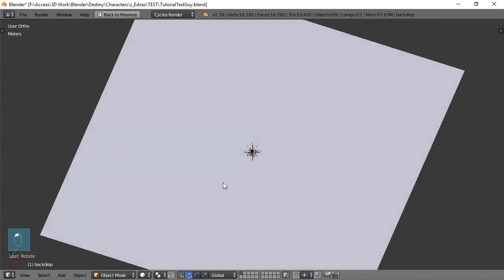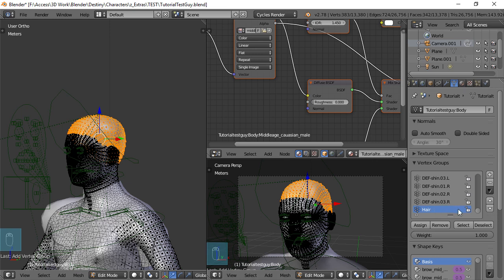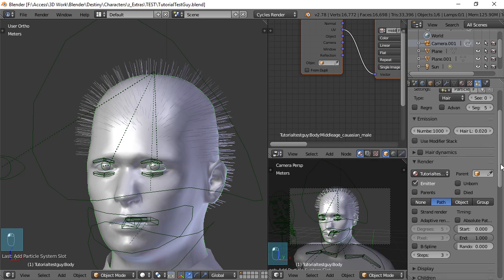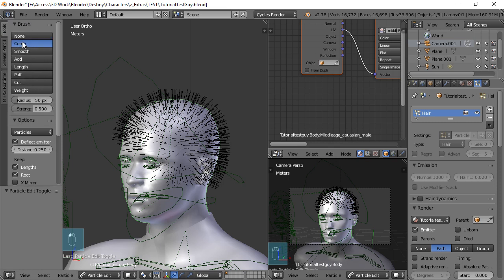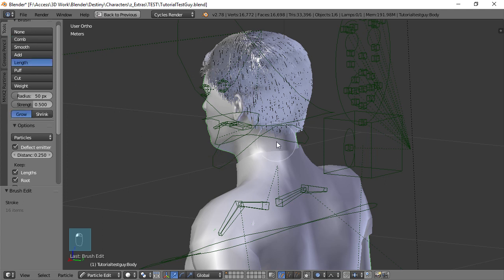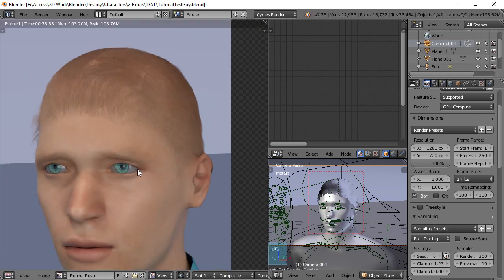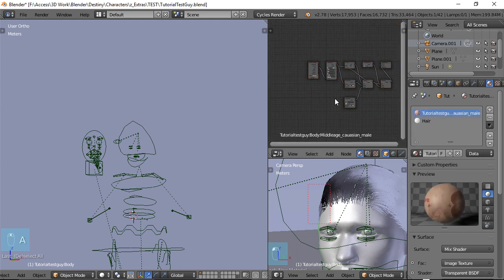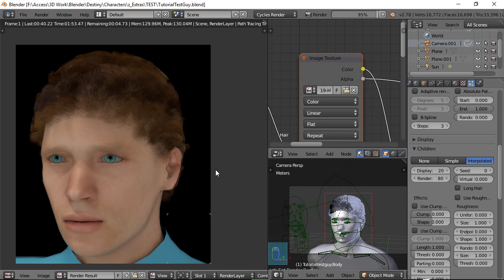Blender For Noobs - Character Creation - Part 8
In part 8 of the Character Creation series, we will add hair to our character using a simple method to create Blender hair.